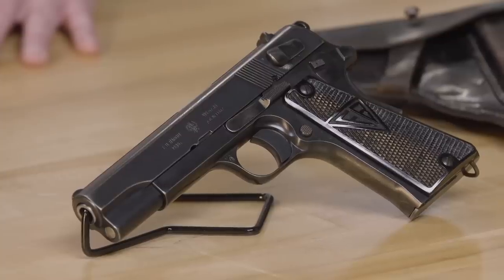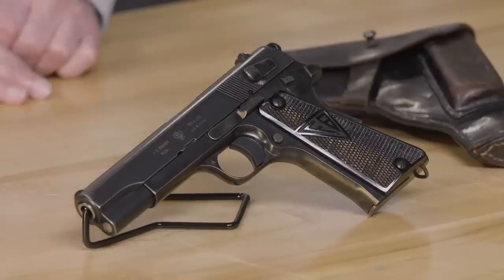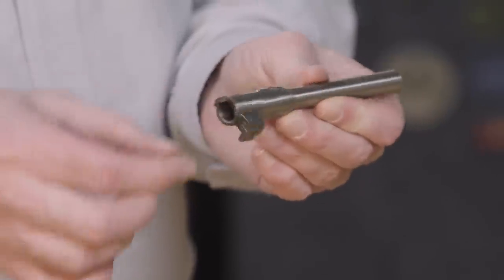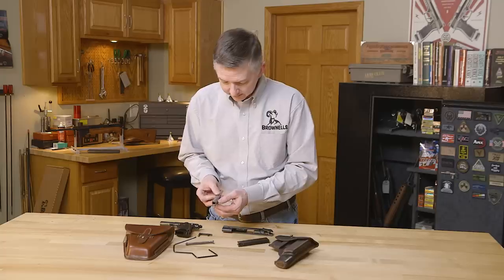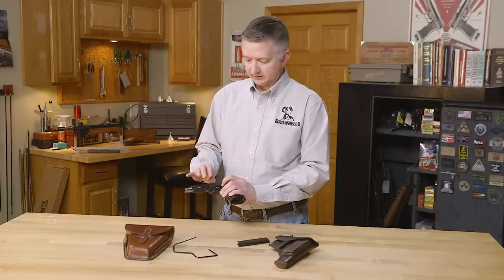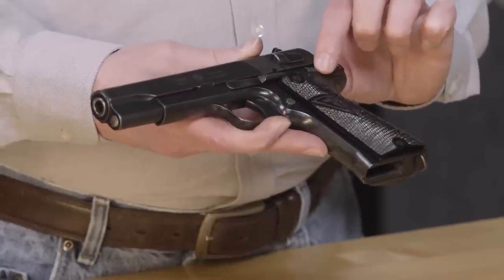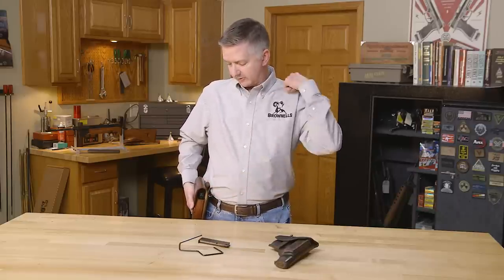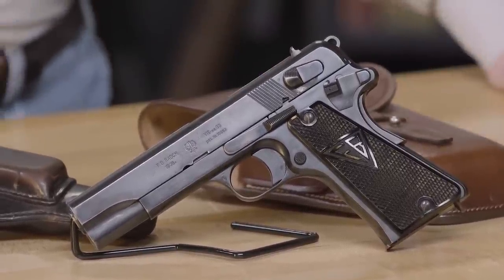From the Vault: Polish Radom Pistol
At first glance, it looks like a Colt 1911, but there are differences. That's because the Radom Vis WZ35 pistol, developed for the Polish military in the 1930s, is based on several John Browning designs. Senior Brownells Gun Tech and firearm historian Keith Ford tells us all about this 9mm Luger chambered gun, manufactured by FB Radom arms factory. The design actually incorporates aspects of the Colt Model of 1903, the Browning GP35 (Hi-Power), and the 1911. Keith strips down his Radom and shows us how this beautiful pistol works. Two innovations well ahead of its time: the captive recoil spring on the guide rod and hammer-drop safety. After Germany invaded Poland in 1939, Vis WZ35 production was continued for use by the German military. By the end of WWII, the Radom was the third most numerous pistol in German military service (after the P08 Luger and P38). Compared to its clunky contemporary, the Walther P38, Keith calls the Radom "an elegant weapon from a more civilized age," and "the best sidearm of World War II."